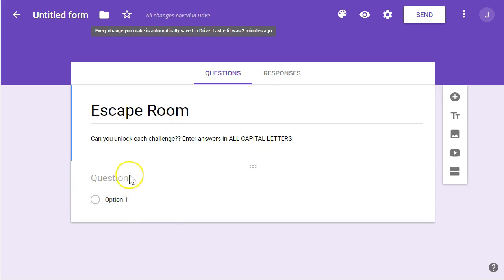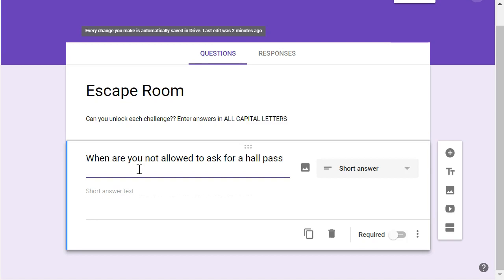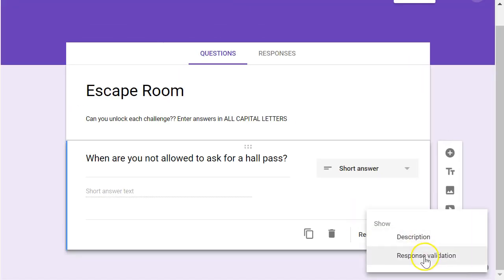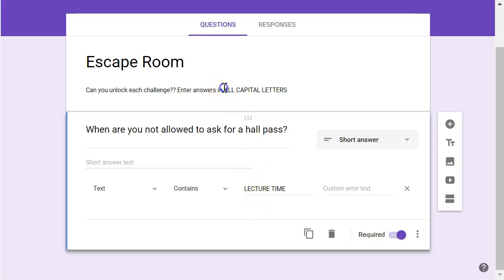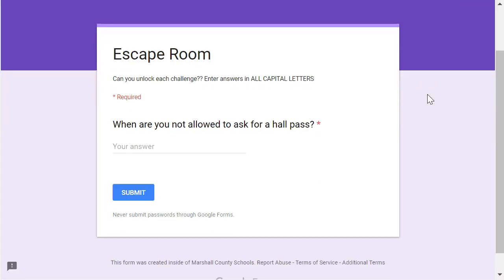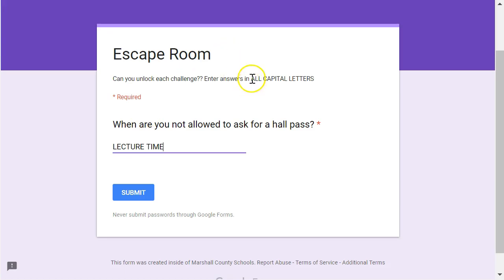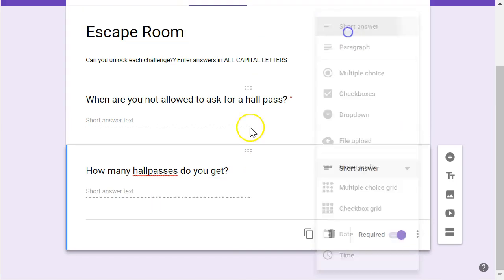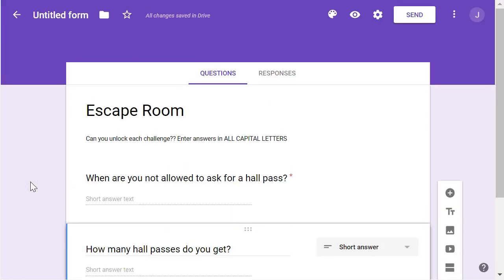Google Form Breakout: Question Setup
Use response validation on your questions to give feedback!